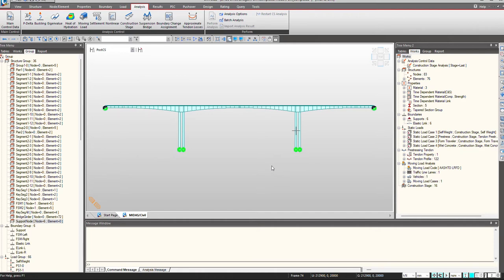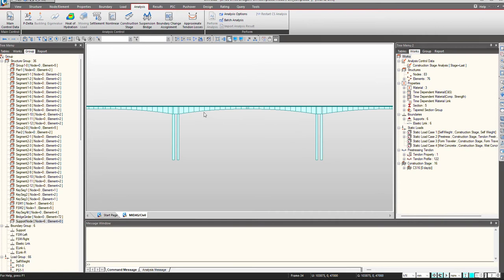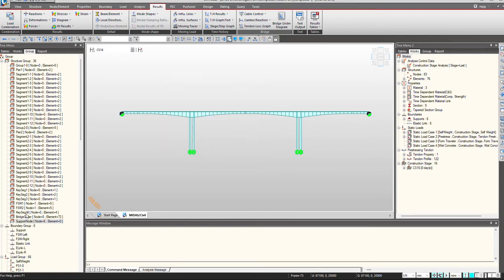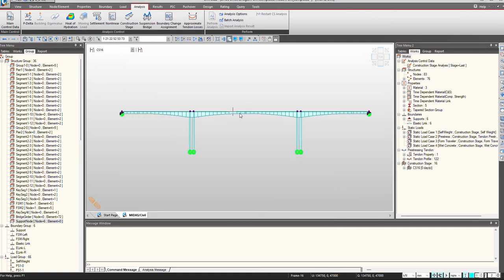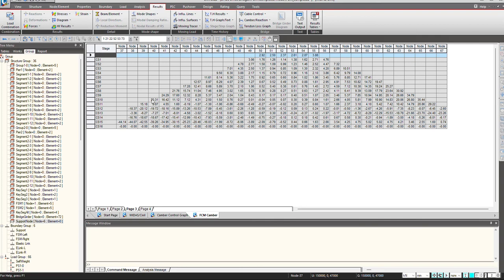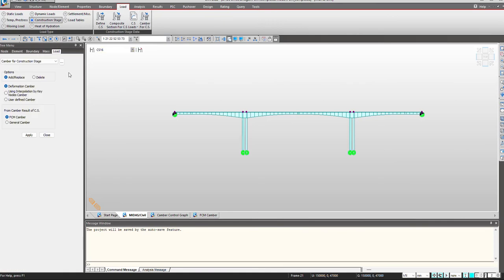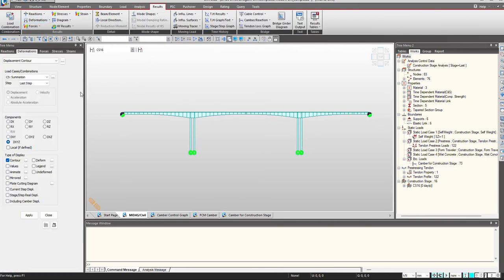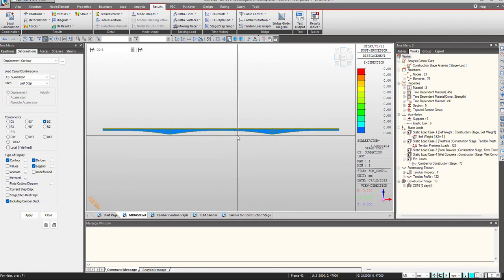Camber Control in midas Civil Software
For controlling the deformation of a segmental bridge during construction, camber control becomes very critical. After all the segments has been created, it is important that post deformation, the bridge is situated at the desired location. Hence we provide camber for each segment in the  opposite direction of deformation to counteract it.  Let's learn the process of performing camber control in midas Civil with this video.